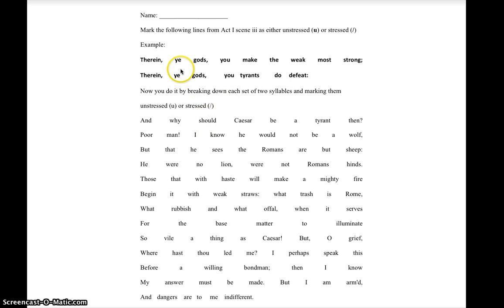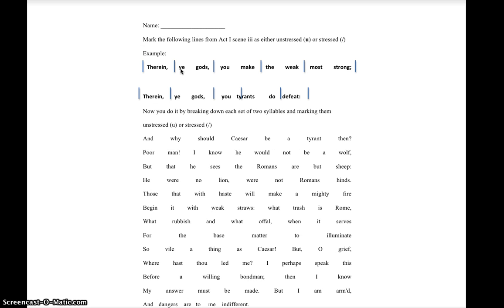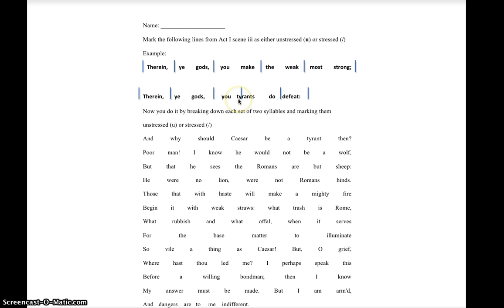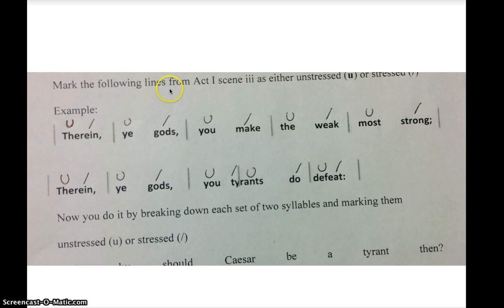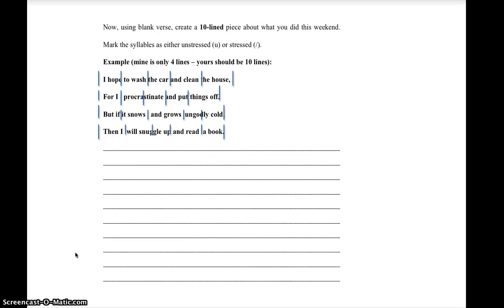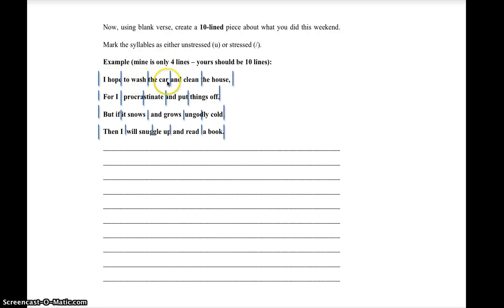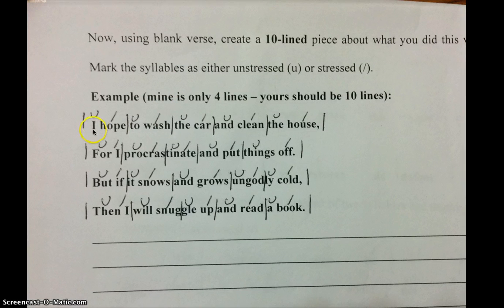Blank Verse Practice Exercise Video - 2015